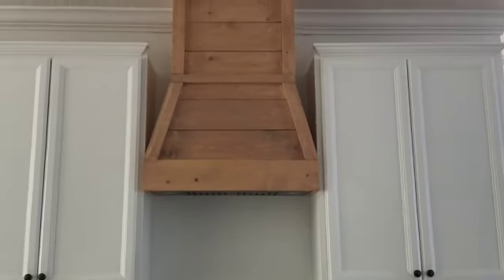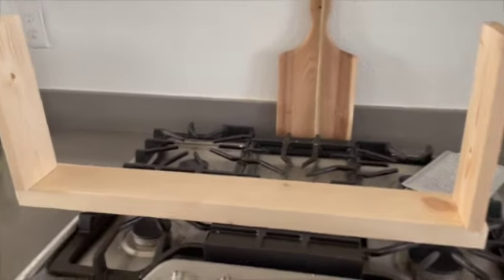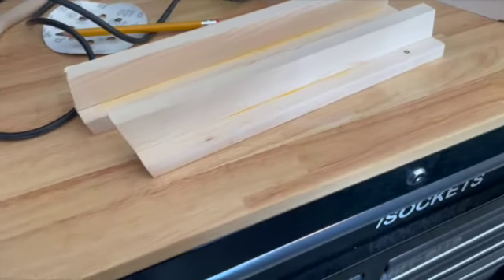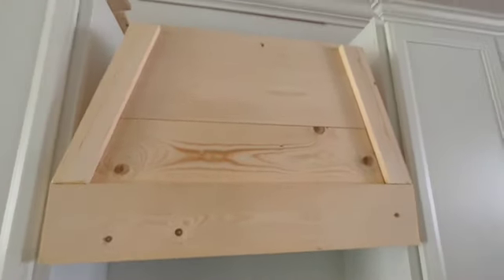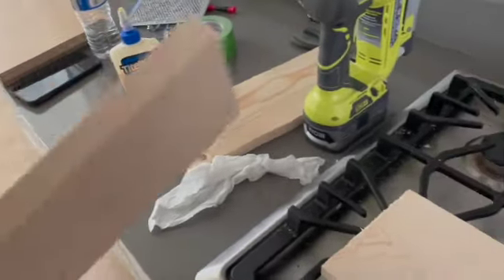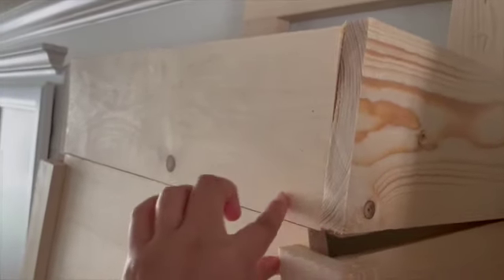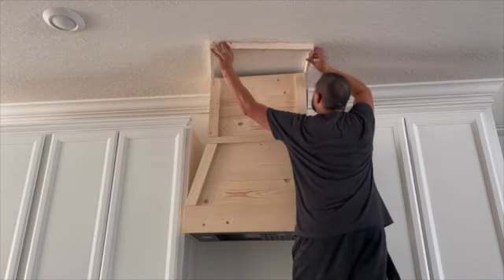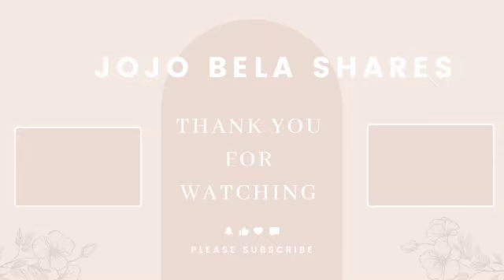DIY RANGE HOOD COVER | FARMHOUSE KITCHEN RANGE HOOD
This was a project that we have been wanting to do in our previous homes and we finally did it!  I won't lie, it was a bit complicated with all the different types of cuts, but having found this tutorial helped, and we were able to adjust to our space.

PRODUCTS NEEDED:
1. Range
2. 1x2x6/ 1x4x6 / 1x6x6 / 2x4x6
3. L Brackets
4. Wood Glue
5. Caulk
6. Wood filler
7. Sanding Sheets (180 and 240grit)
8. Stain- Caramel Nougat by Behr
9. Magic Eraser and Gloves
10. Screws

TOOLS NEEDED:
1. Mitter Saw
2. Nail Gun
3. Stud Finder
4. Drill
5. Level
6. Measurement Tape